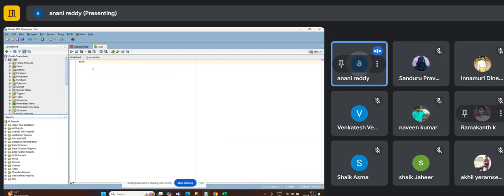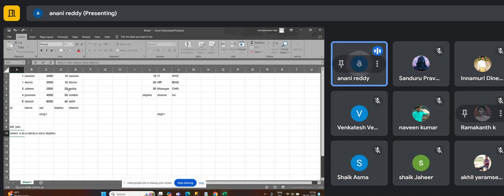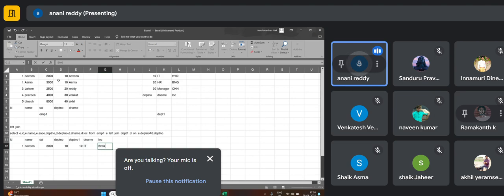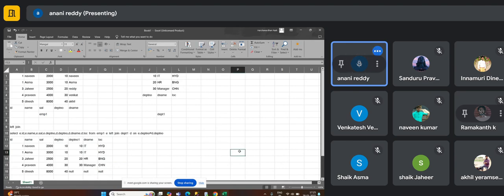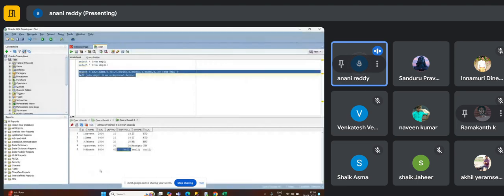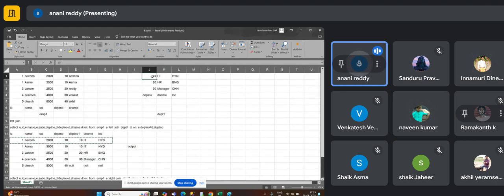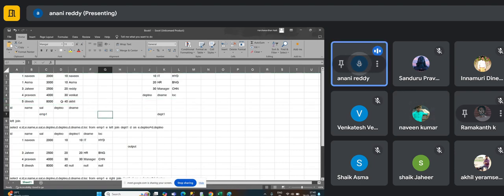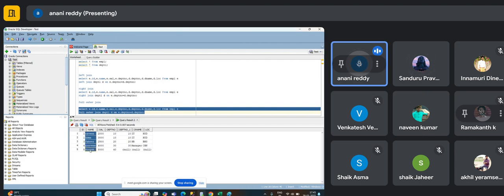ETL - Training - Pactical session - 6 Joins